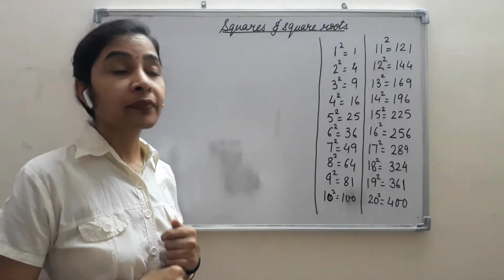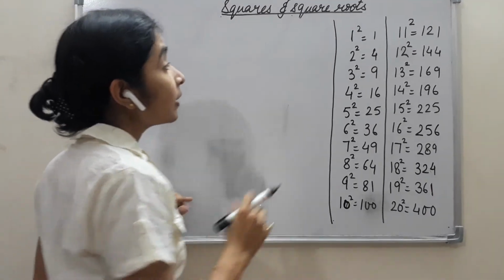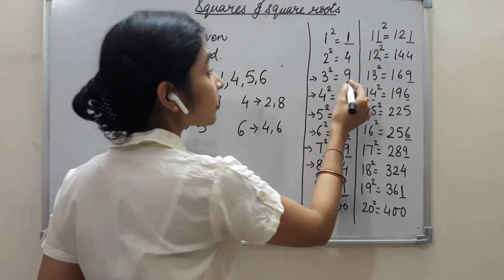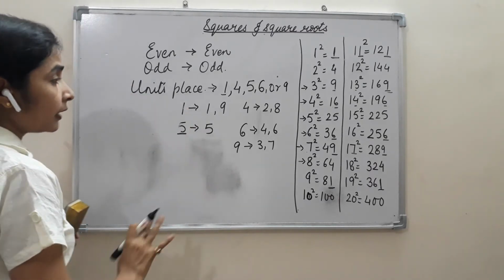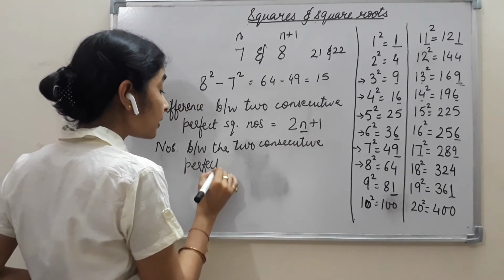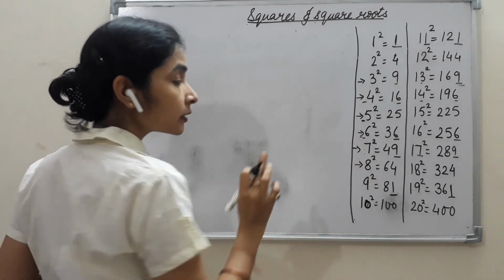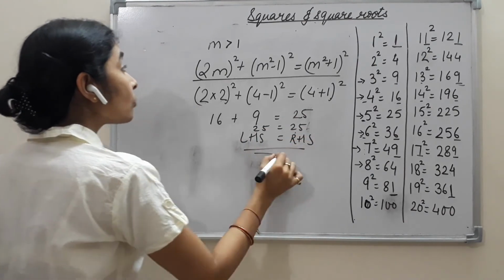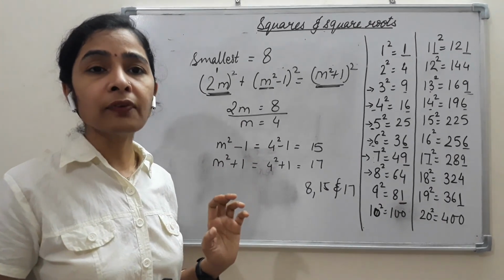Squares & square roots Part-1 Class 8